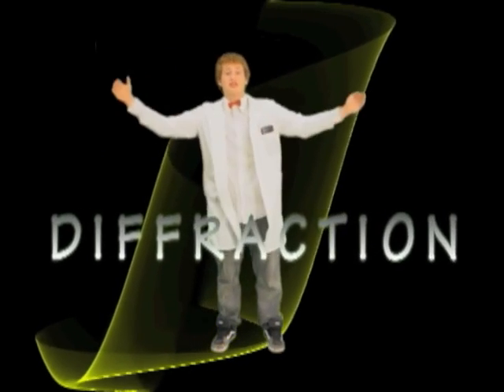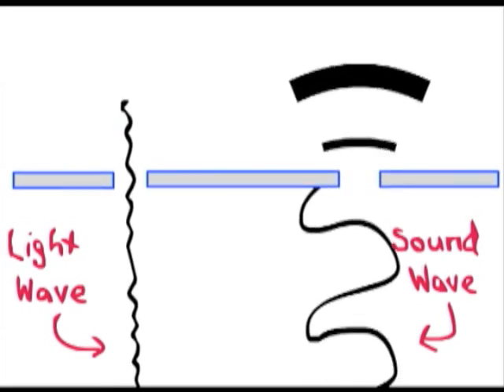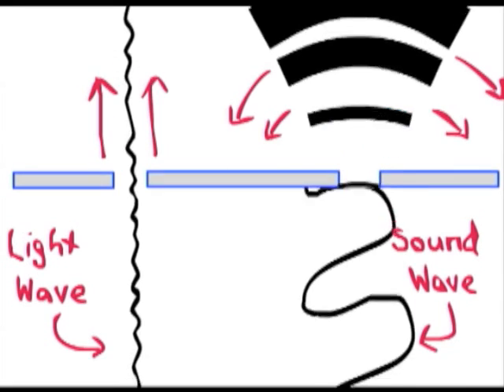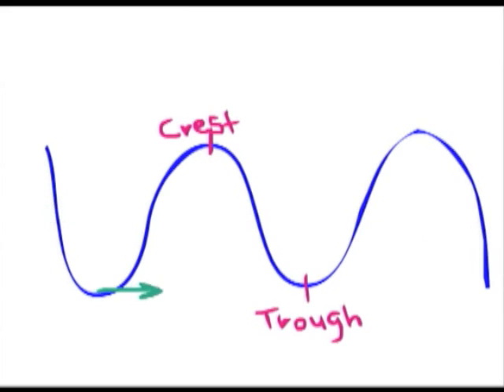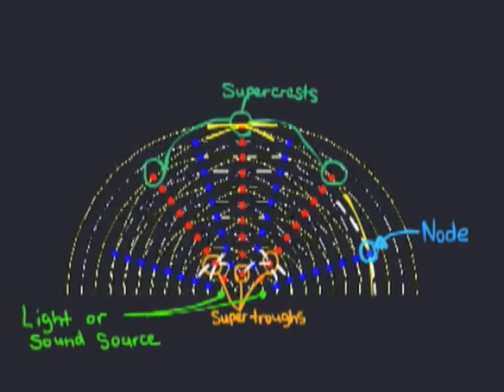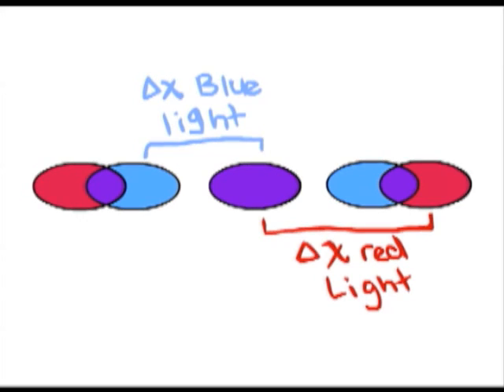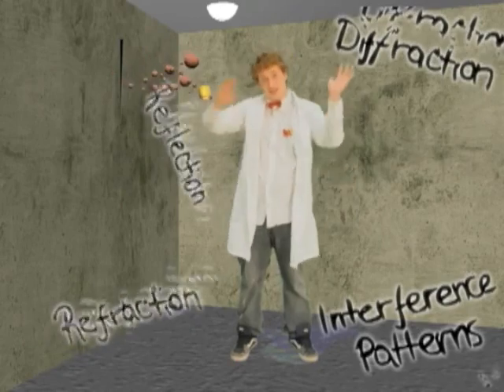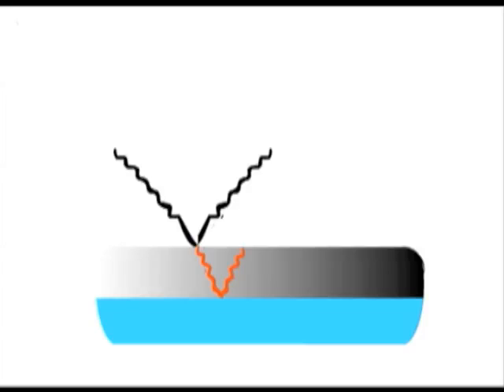Oil On Water and Thin Film Interference | Neo Quotient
Here is the explanation to a very common phenomenon that we see: Color pattern formation when oil spills over water. Why is this caused. I guess you have to seen the video !